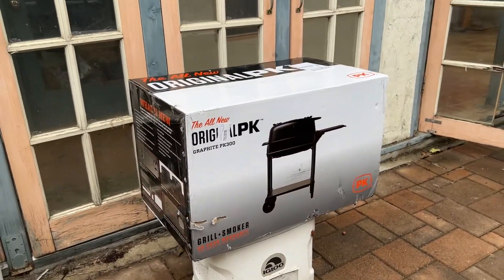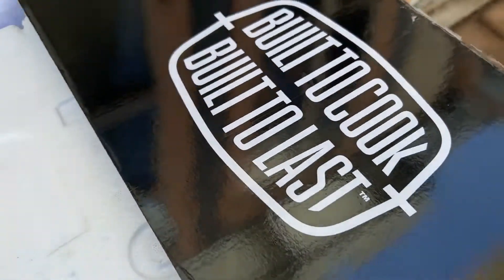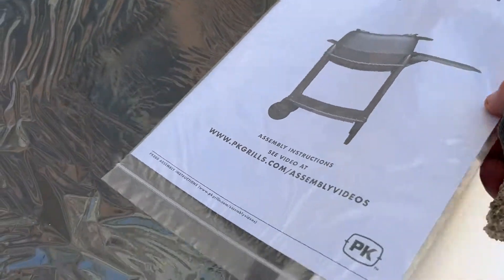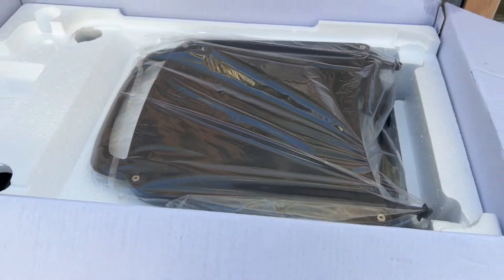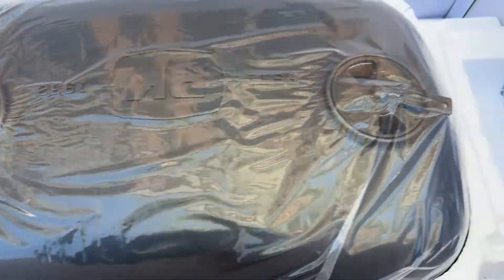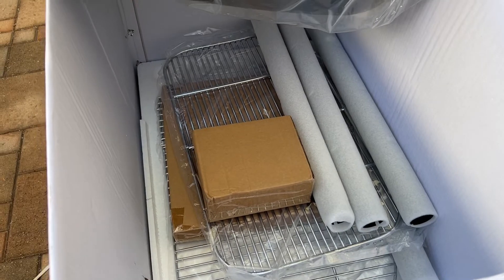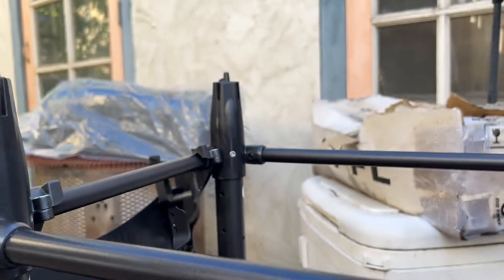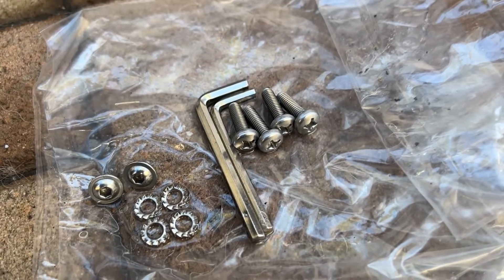PK 300 Unboxing & Assembly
New PK is The best    Hope you all like my Video. I’m so happy.